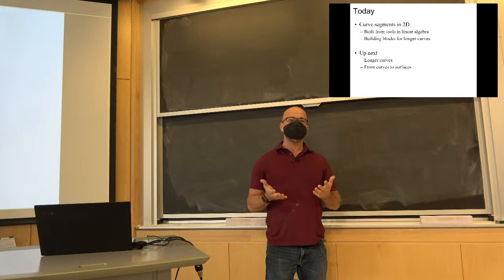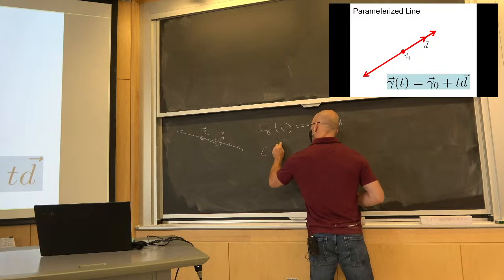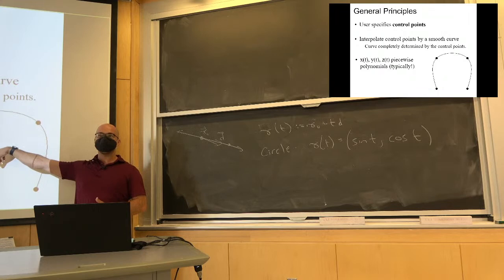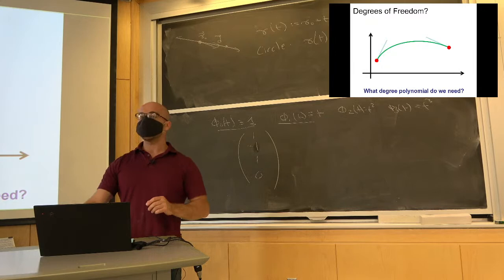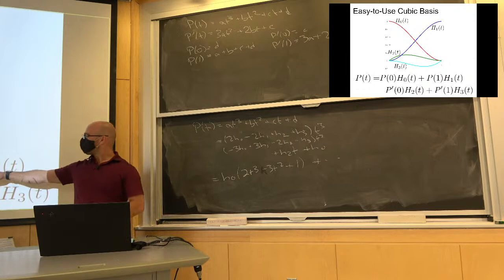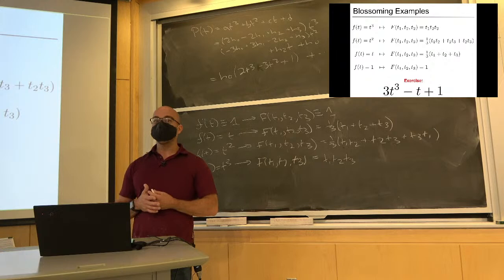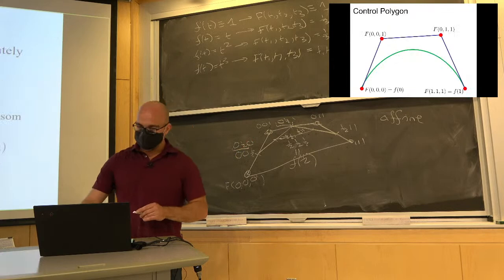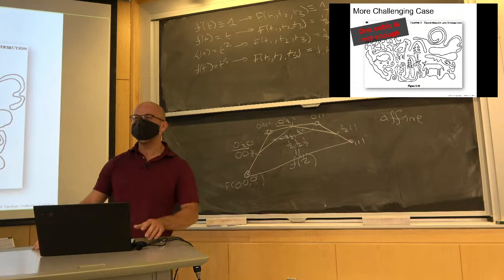Introduction to Computer Graphics, Lecture 2: Cubic curves